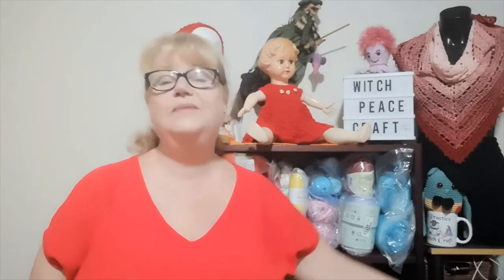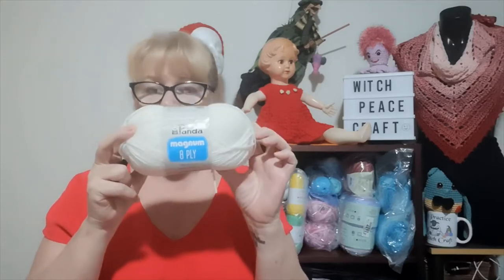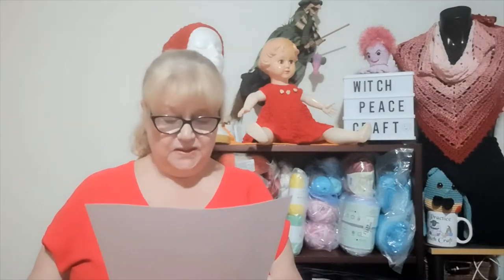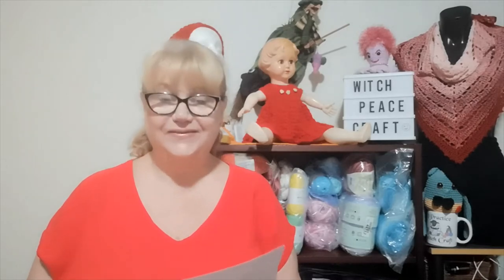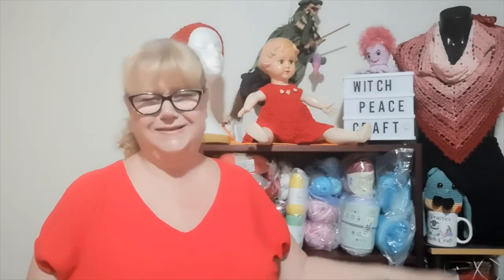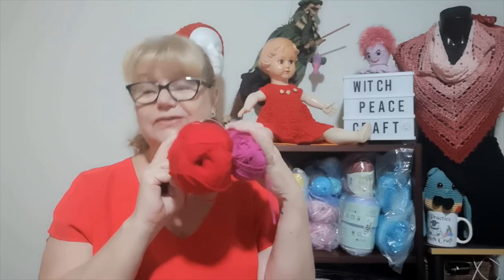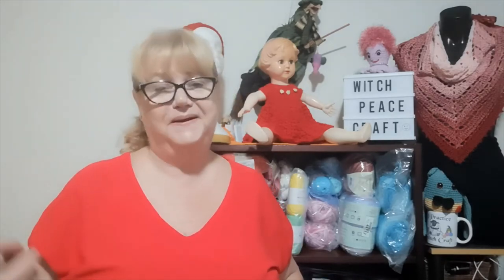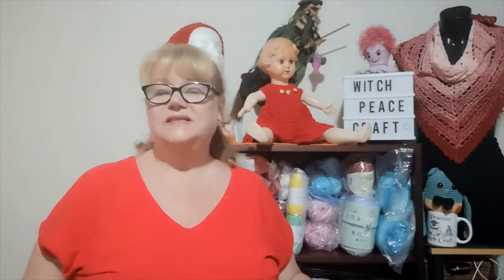July is Here!! Are you ready for the Mak...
Birthstone and colour choices for July.
Quarterly Prize Draw - The Winner is???

Snail Mail Contact
Judy@Witchpeace Craft
North Cairns
Qld 4870
Australia